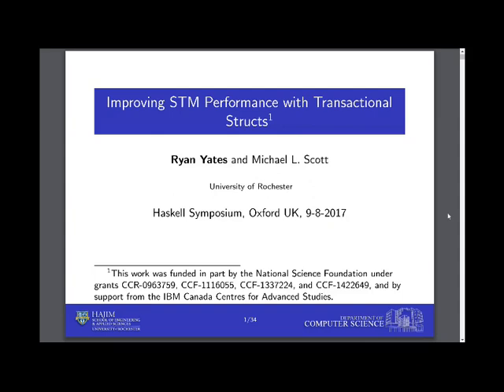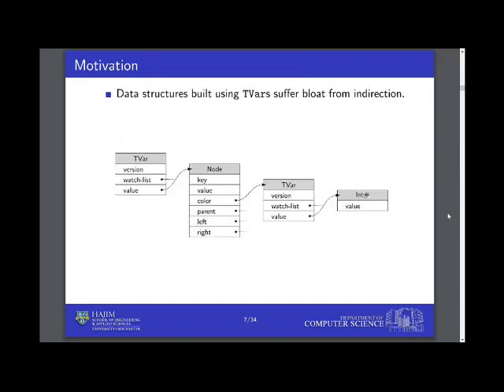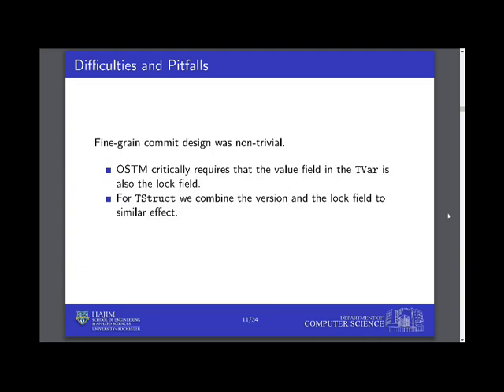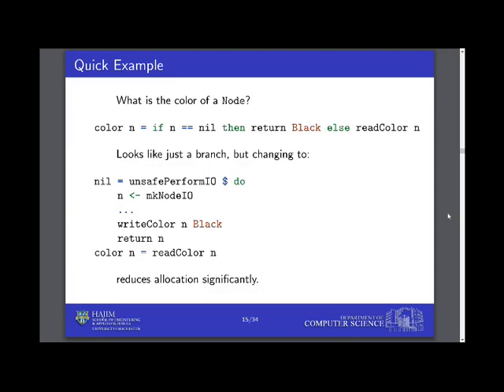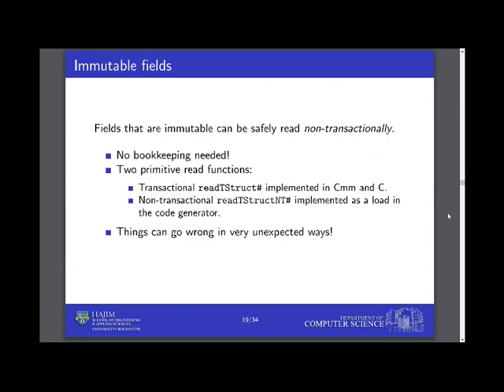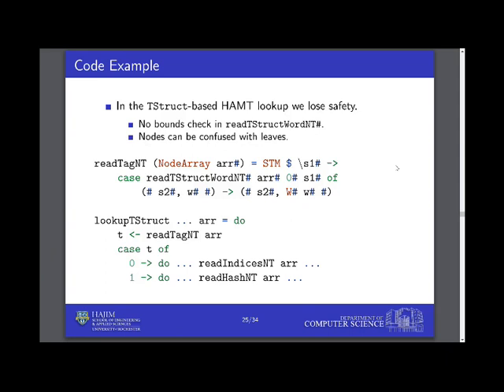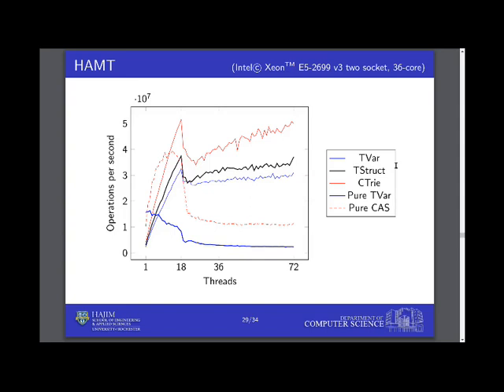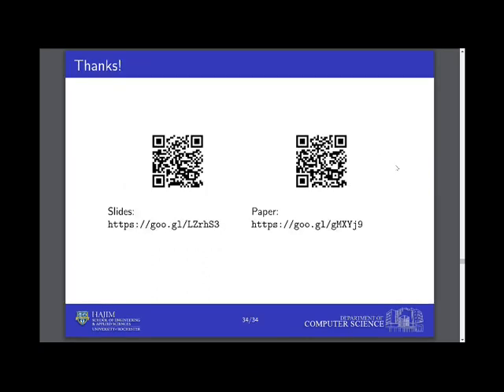Improving STM Performance with Transactional Structs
Speaker: Ryan Yates